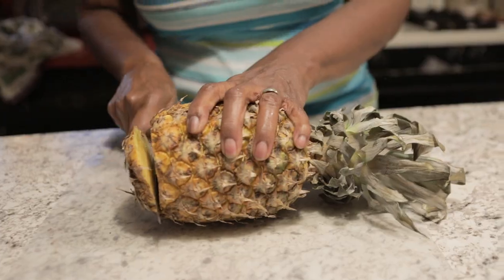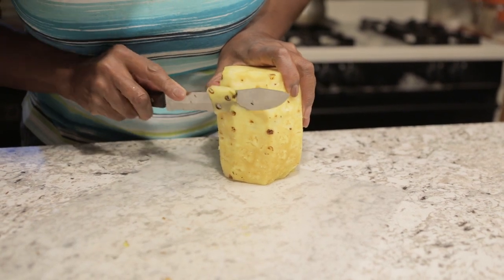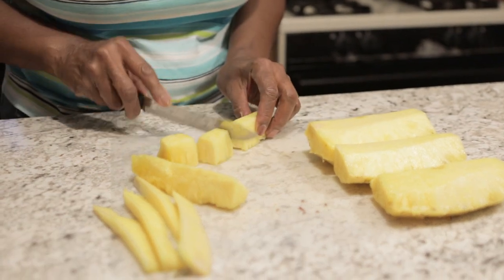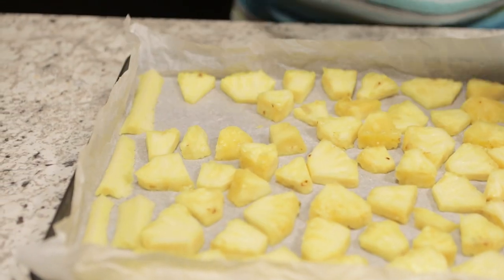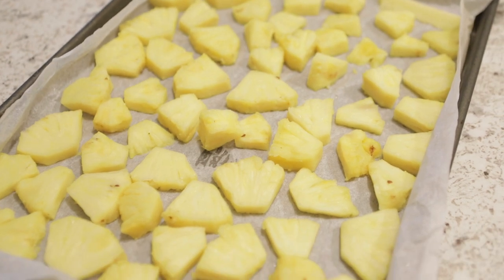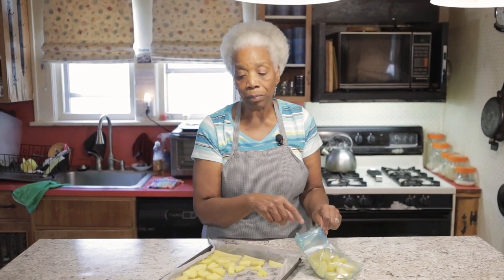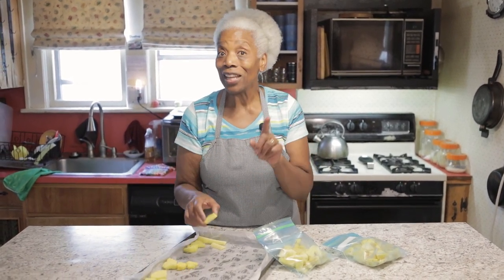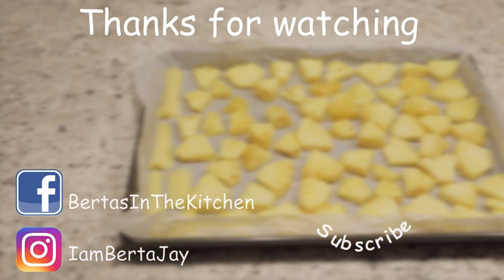CAN YOU FREEZE IT? Fresh PINEAPPLES?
Freeze Fresh PINEAPPLE
1. Cut the top and bottom off of the fresh pineapple
2. Cut off the outside 'skin' with a utility knife after sitting the pineapple on the cut bottom or top
3. Cut the pineapple cylinder in half (top to bottom). Then, cut each half in half. Now there are 4 quarters
4. Cut out the core; it can be frozen, too. The core has the enzyme bromelain which is anti-inflammatory
5. Cut each of the quarters into smaller pieces
6. Place all the pieces of pineapple on a parchment lined baking sheet.
7. Once that's done, place the tray in the freezer for at least 5 hours -OR- overnight
8. After the pineapple pieces are frozen, remove them from the freezer and bag them. Then place the bags of frozen pineapple back in the freezer to use later.

Did you notice that Evan chose to show me drinking the pineapple juice from the bowl in which I put the cut pieces? You guys are really seeing the real me. 🤦🏾‍♀️